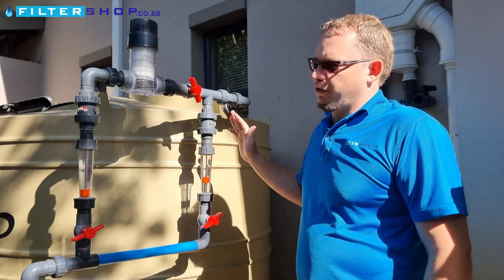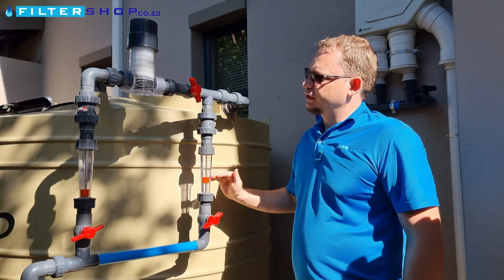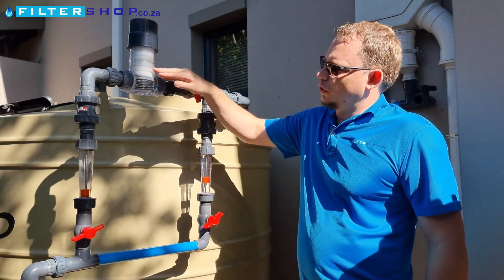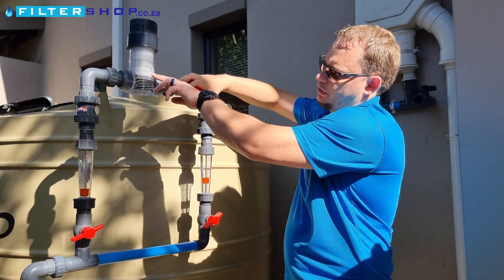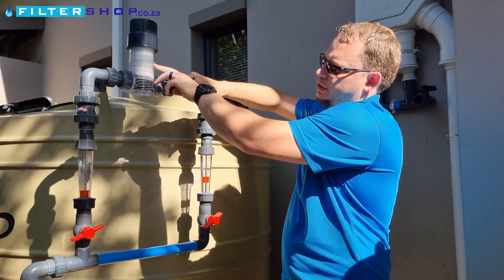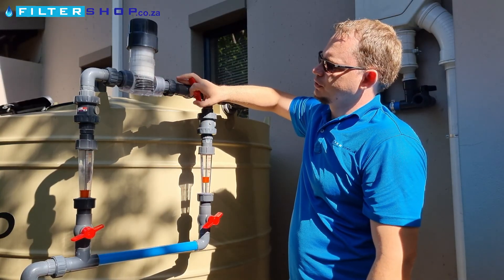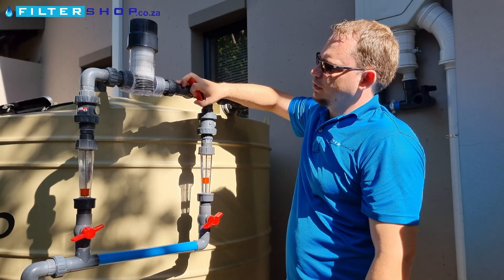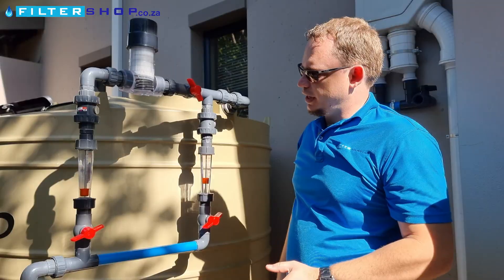Klorman Inline Chlorinator Setup Explained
The Klorman Inline Chlorinator would be installed on a water line, as the water flows through the unit small amounts of the chlorine tablets dissolve into the water and are carried away with the water.

The Level of chlorine being added is controlled by a spring, which lowers or raises the chlorine cartridge into the flow of incoming water. The lower the cartridge the more tablets are exposed to the water and the larger the dosage, the higher the cartridge the fewer tablets are exposed and the dosage level is lower.

The Chlorine cartridges hold a total of 10 Chlorine tablets each.

The Life span of the chlorine cartridges differs from application to application and is dependent on a number of variables including:

Quality of the source water
Flow rate (liters per hour)
The Dosage level set on the unit